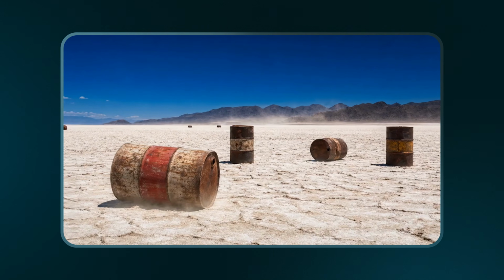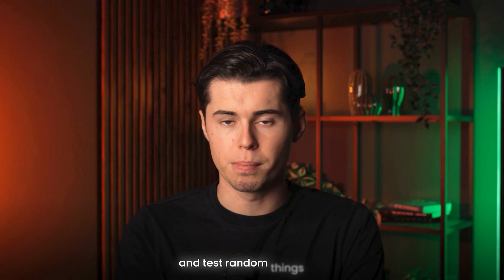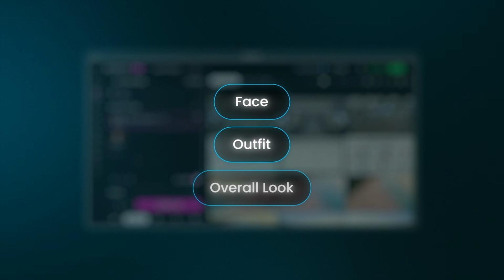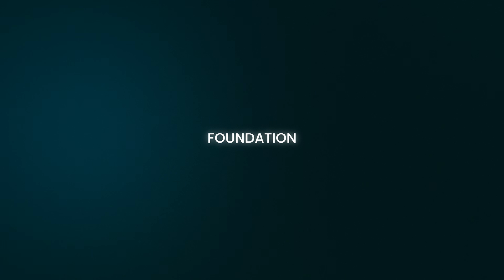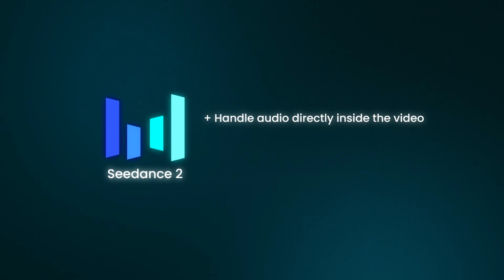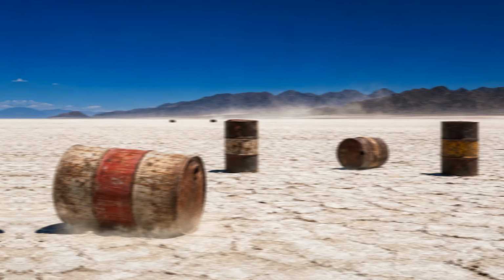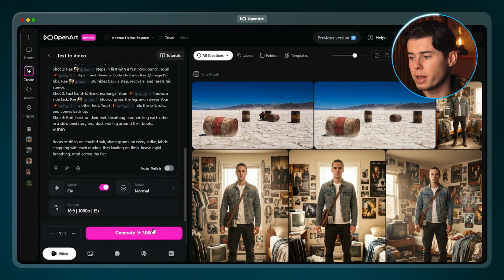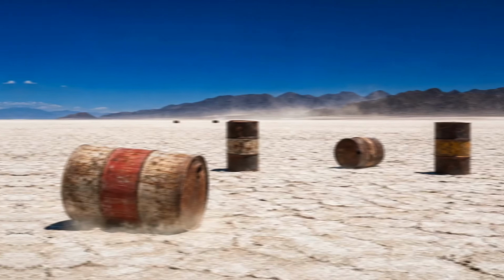The Only AI Filmmaking Course You'll Ever Need (2026)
In this video, I show the complete AI filmmaking workflow I use to turn a simple idea into a cinematic movie using OpenArt, Claude, Seedance 2.0, and CapCut.